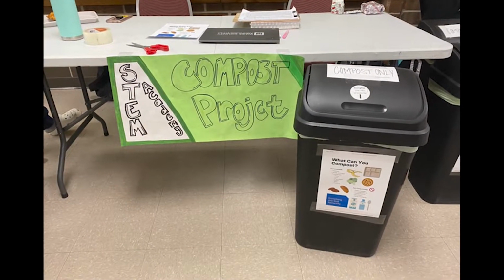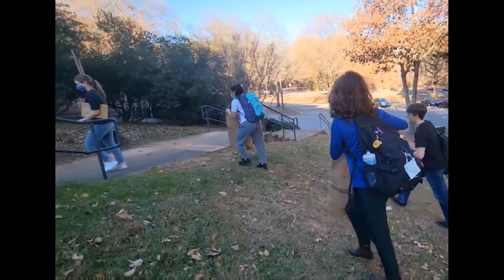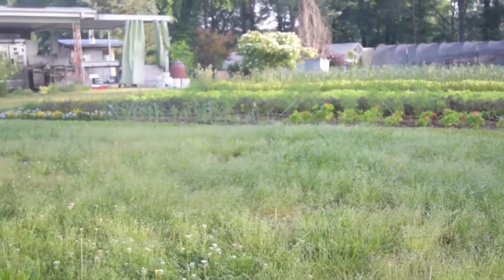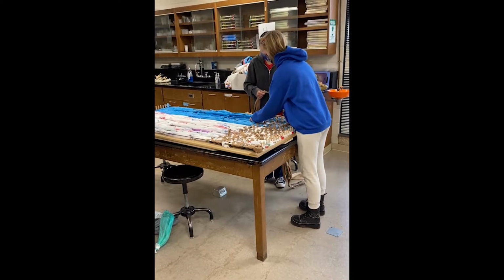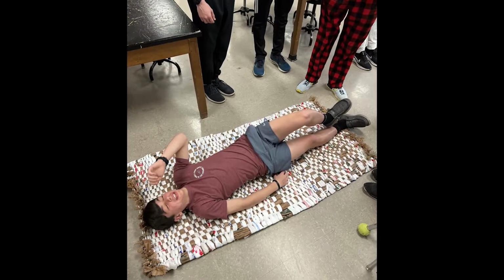Wake Green Schools changemakers: Athens Drive High School STEM Academy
The STEM Academy at Athen Drive High School has experimented with composting, installed a solar array, engaged students in an environmental-themed BINGO game, and collected plastic bags to make sleeping mats to donate.  Go Jaguars! Wake Green Schools Partnership issued a call for videos to highlight student environmental efforts at their schools. Athens Drive High School STEM Academy responded!